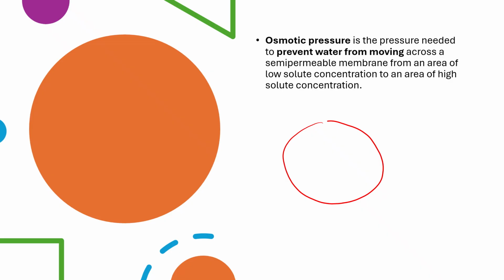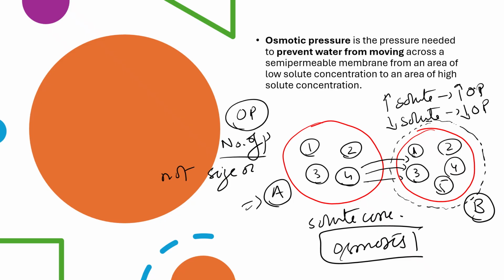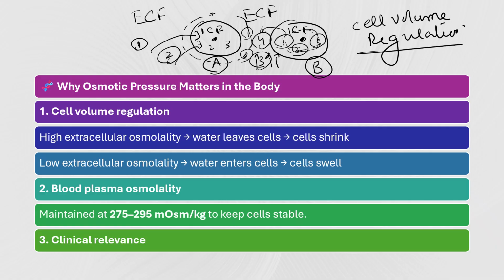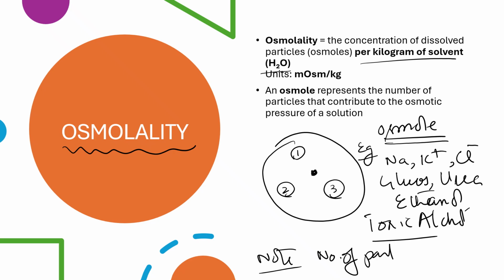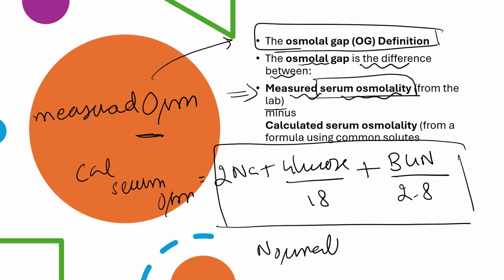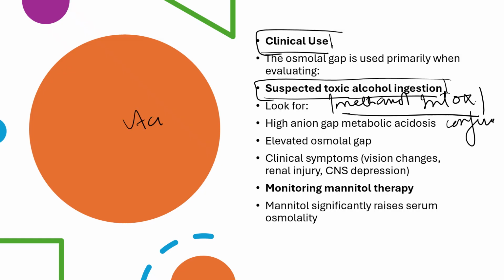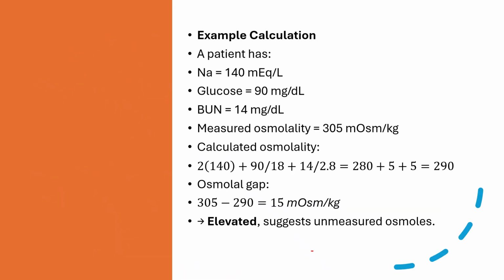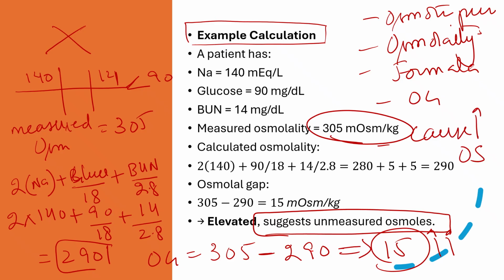What Is the Osmolal Gap? || How to Calculate the Osmolal Gap (Step-by-Step)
📘 What Is the Osmolal Gap? | Simple Medical Explanation

In this video, we break down the osmolal gap—an important diagnostic tool used in medicine, emergency care, and clinical laboratory science. You’ll learn what the osmolal gap is, how it’s calculated, and why it matters in identifying conditions like toxic alcohol ingestion and metabolic disturbances.

👉 In this video, you will learn:

What “osmolality” means

The formula for calculating the osmolal gap

Normal ranges

Causes of an elevated osmolal gap

How it helps detect methanol, ethanol, or ethylene glycol toxicity

Clinical examples and when to check it

This explanation is perfect for medical students, nurses, lab technologists, paramedics, and anyone studying clinical chemistry. The concept is simplified to help you understand and remember it easily.

🔬 Formula Covered:

Osmolal Gap = Measured Osmolality – Calculated Osmolality

differentialdiagnosis.net